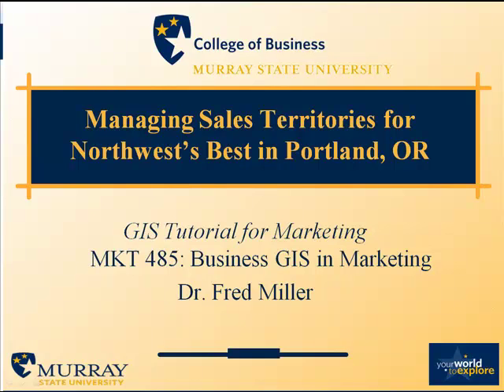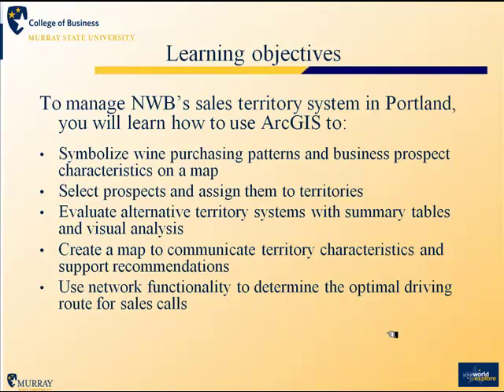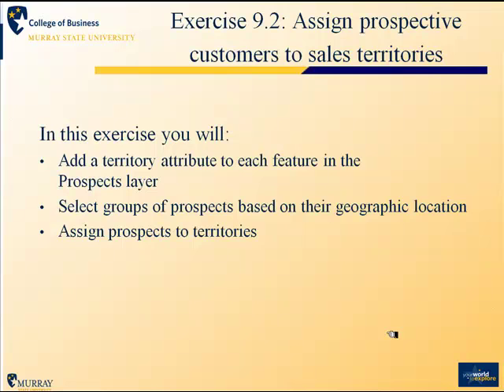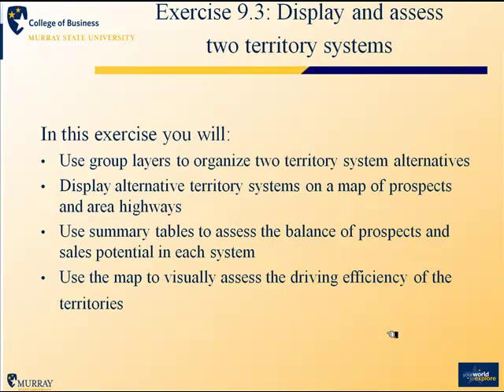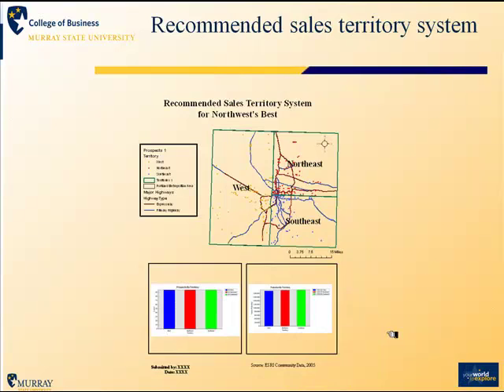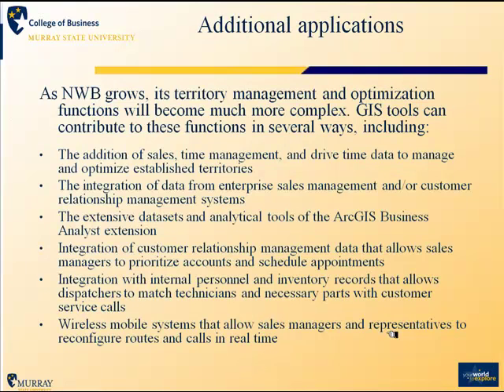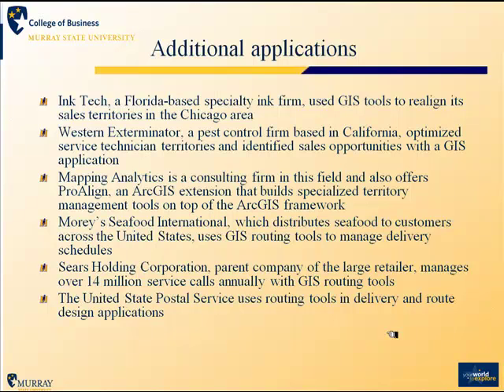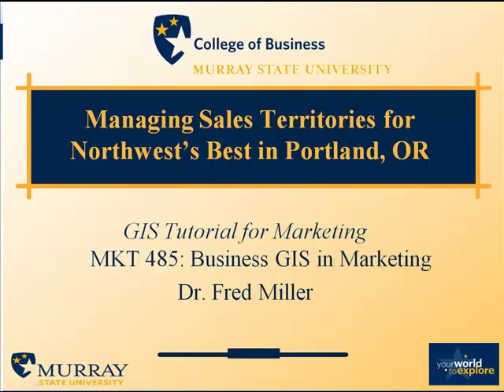Chapter 9: Northwest's Best Sales Territory Management and Routing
This video tutorial covers Chapter 9 in GIS Tutorial for Marketing. Students learn how to use GIS for sales territory design and sales call routing applications for a B2B wine distributor.